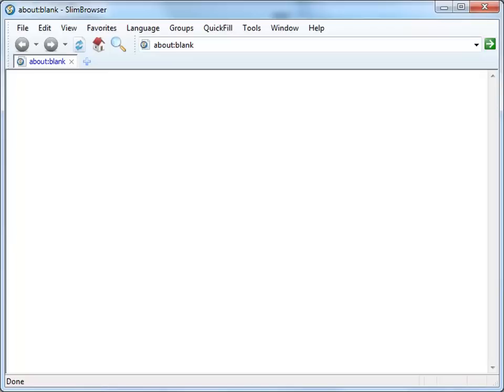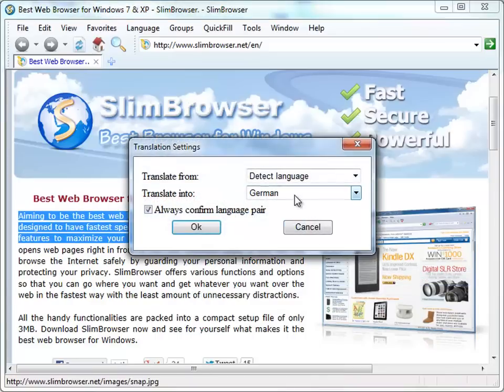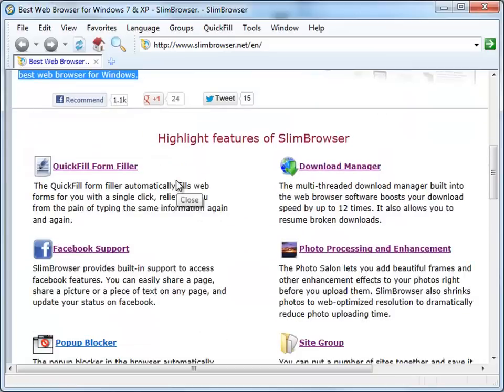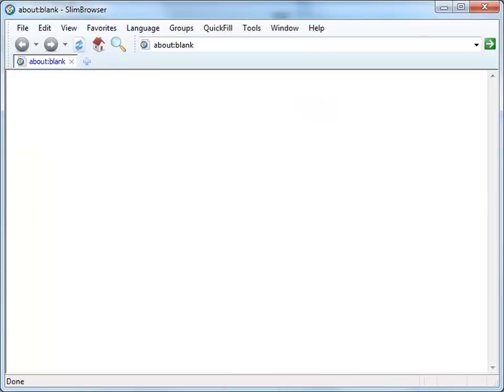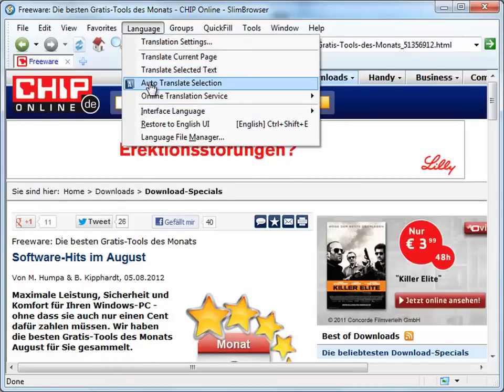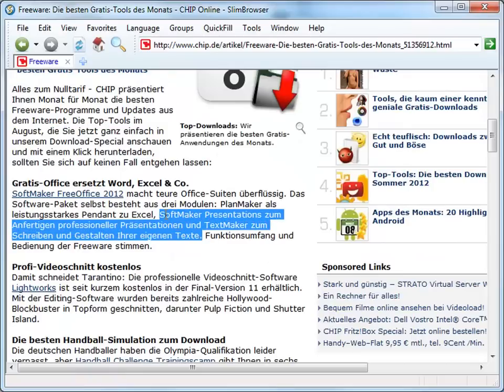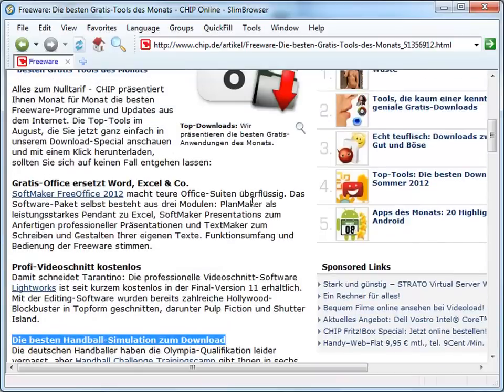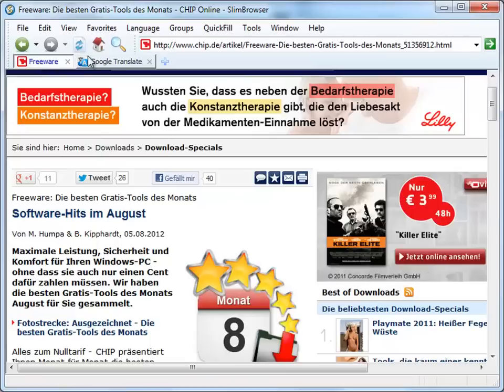Web Page Translation Feature in SlimBrowser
SlimBrowser includes a built-in language translation feature which lets you translate any web pages or translate any text within a web page between any two languages. The translation feature in SlimBrowser is powered by Google Translator. Watch this demonstration video and see how to easily translate a web page in SlimBrowser.

and see what make it the fastest & best web browser for Windows XP & Windows 7.